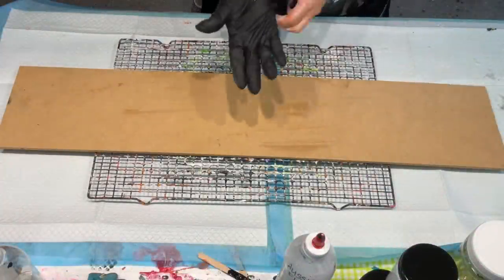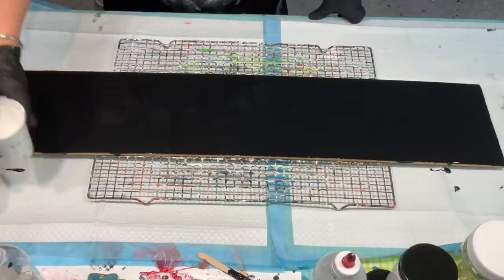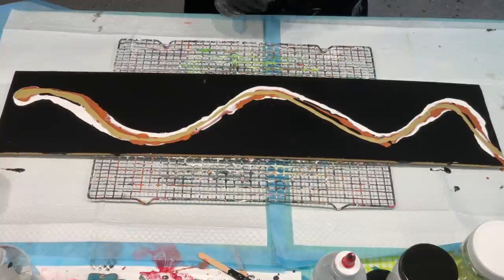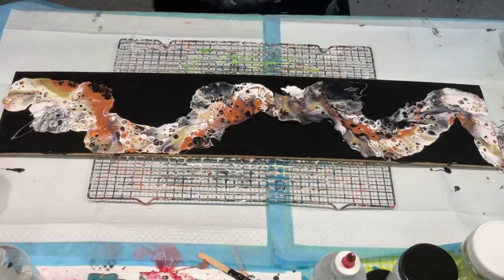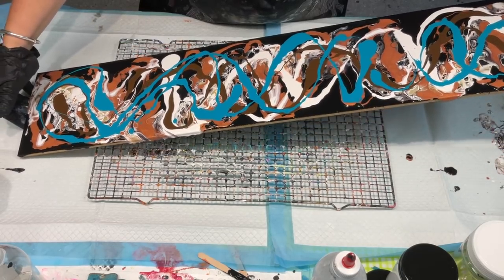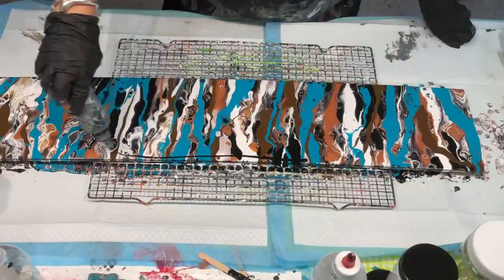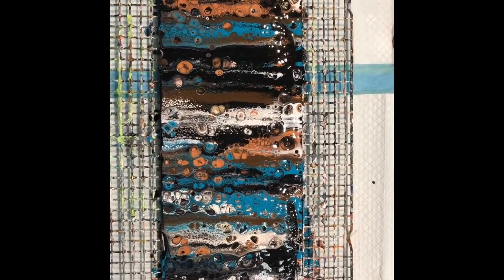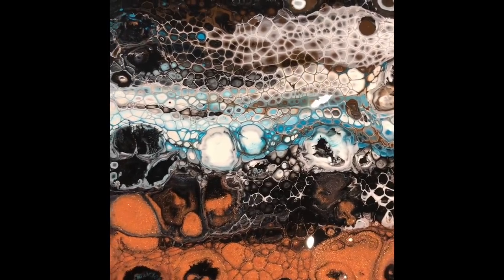LONG MDF BOARD ACRYLIC POUR ~ CHANGING TECHNIQUES FOR BETTER RESULTS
Always have room ventilation and fire extinguishers available. Safety must be your priority